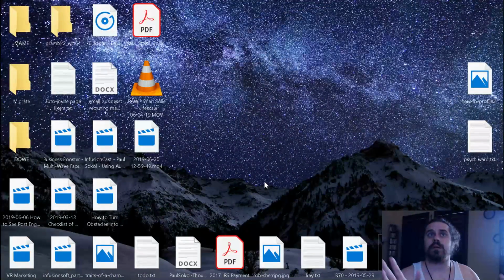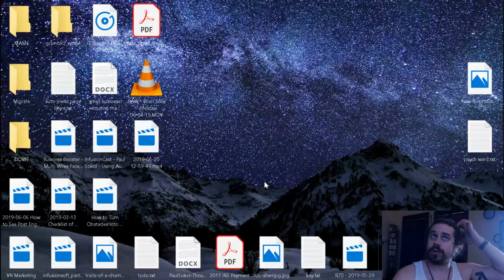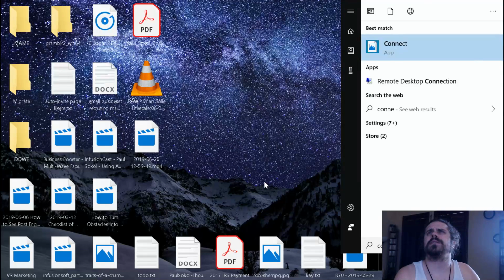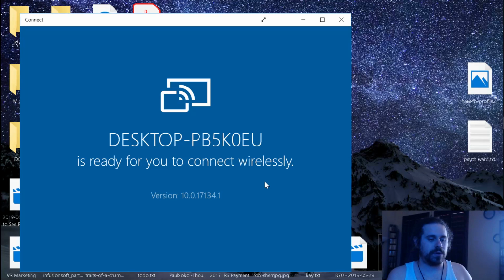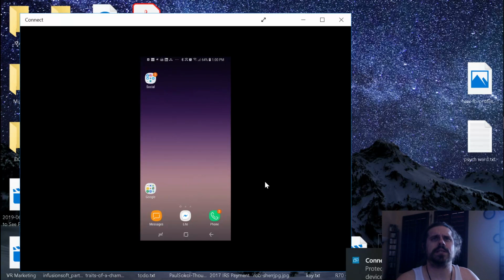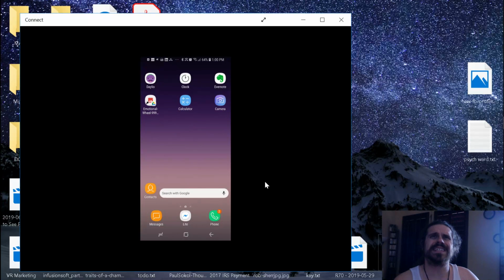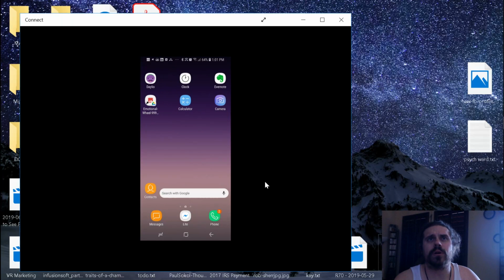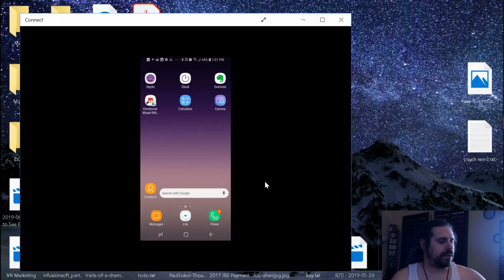How to Cast your Android Phone to Windows 10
If you ever need to share your phone screen with more people, casting it to your Windows machine is a great option!